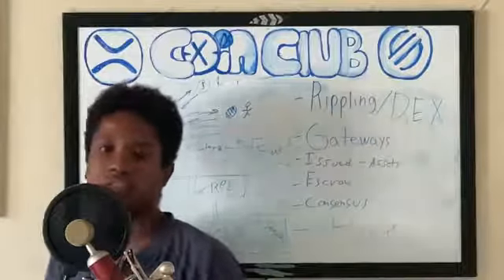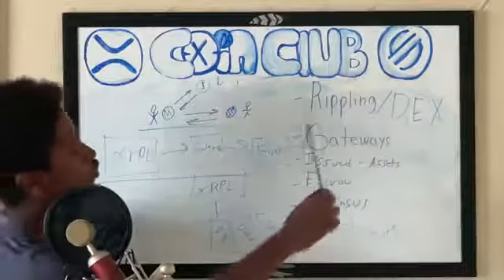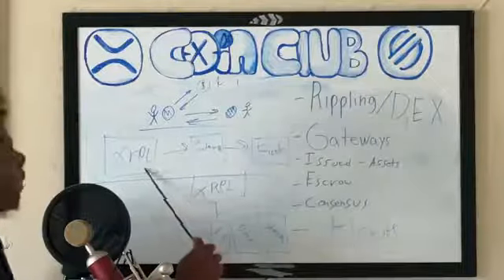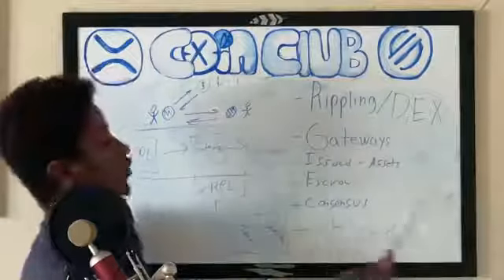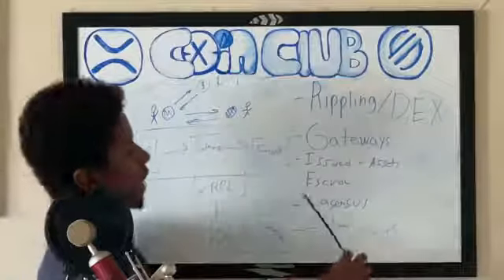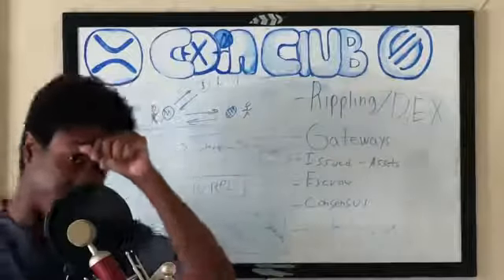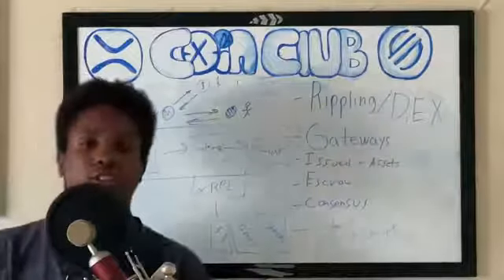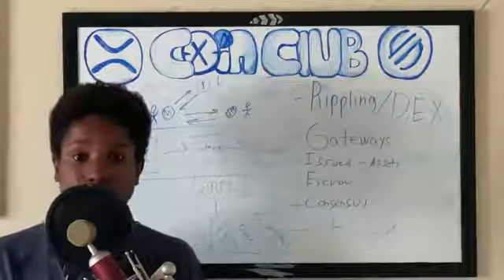xrp features explained indepth